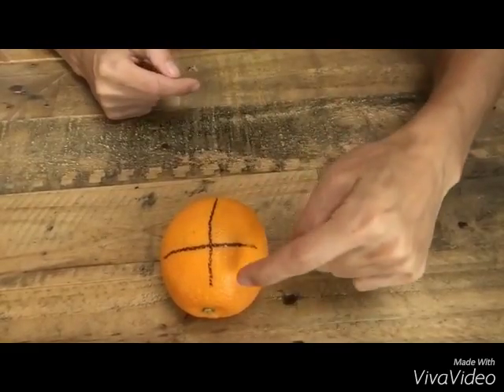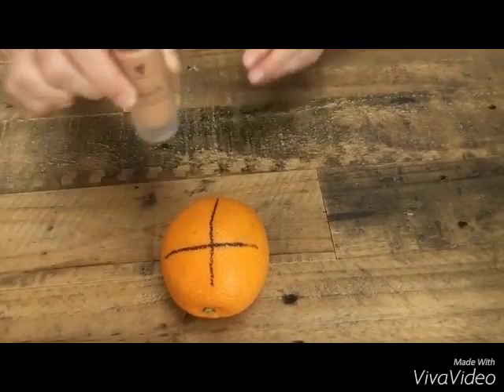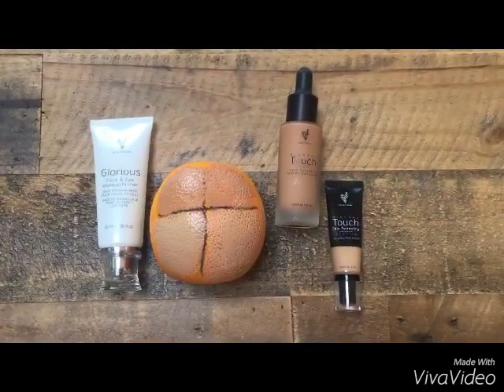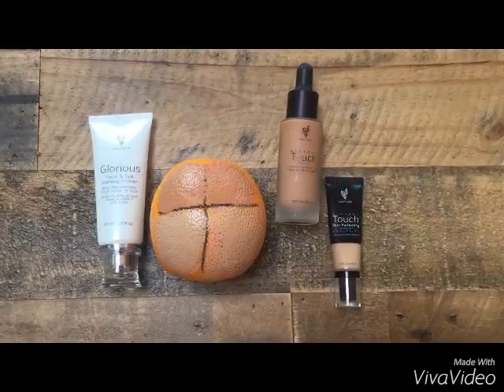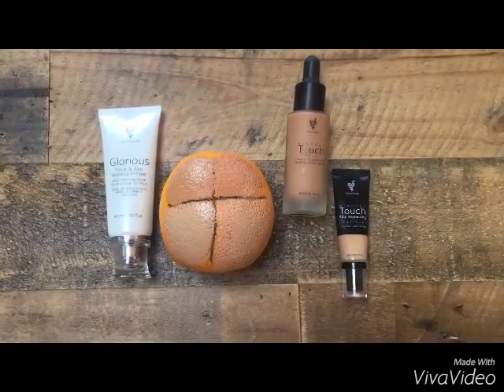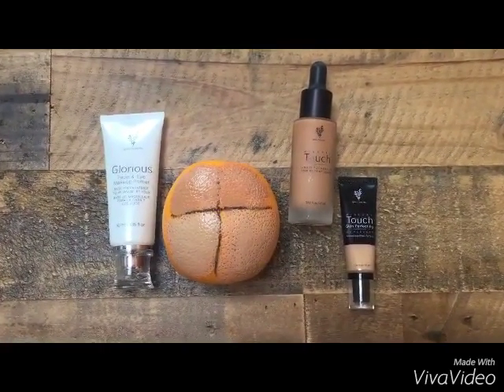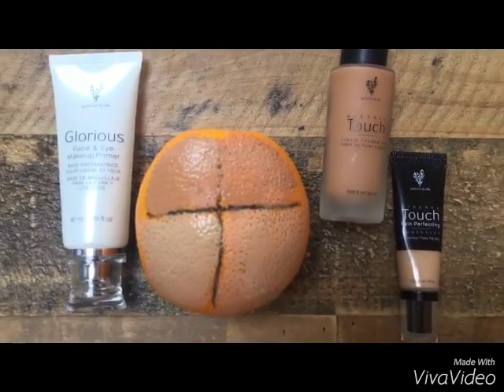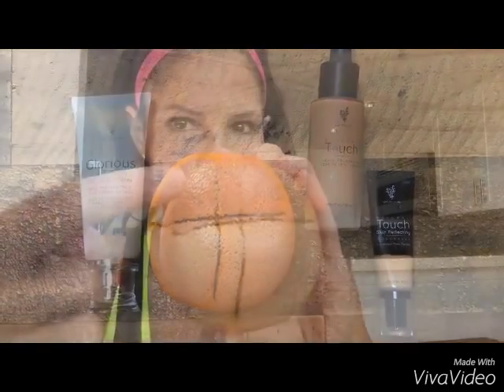To Prime or Not to Prime, That is the Question...Makeup Primer at it's Finest!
If you are wondering why you should use a Makeup Primer, Stop Wondering and Start Watching!!!

YES, the Orange Peel photo is REAL and you will witness first hand just how amazing the Younique Glorious Primer is!!!